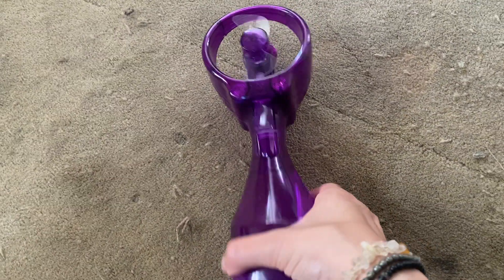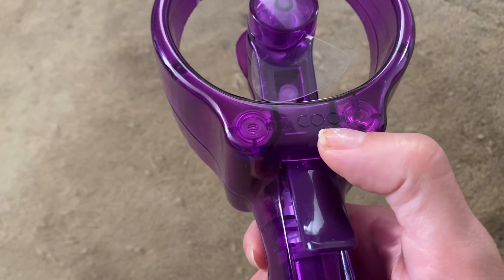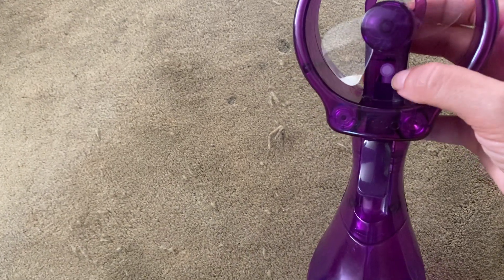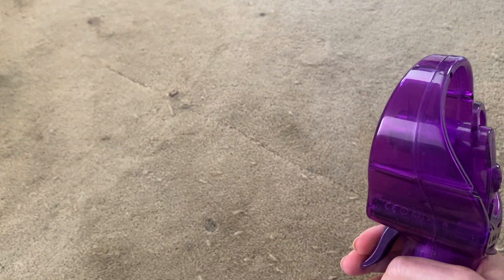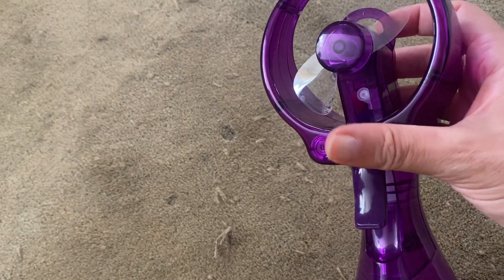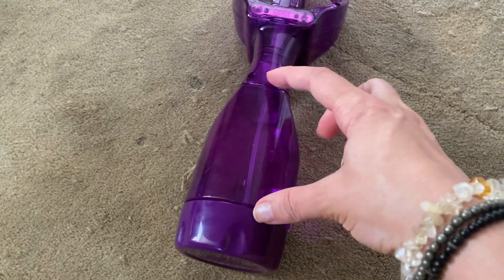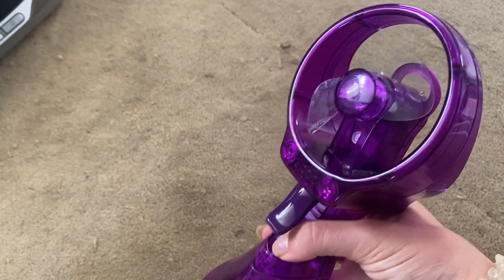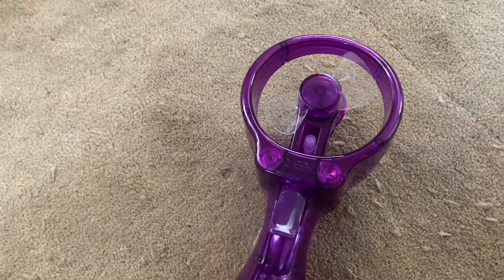Honest Review Misting Fan O2Cool Cooling Summer Day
Spray Fan on Amazon